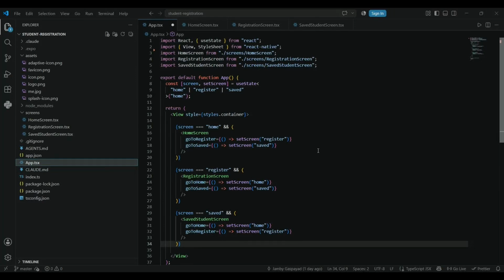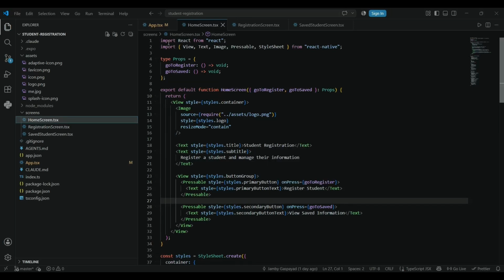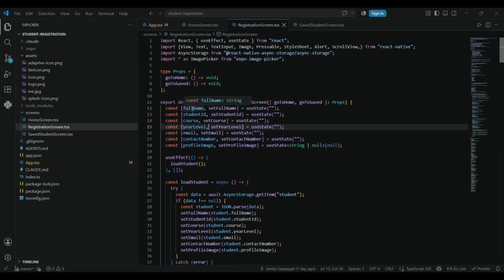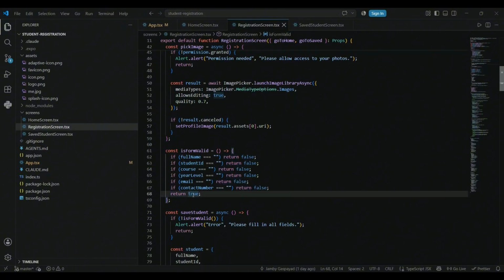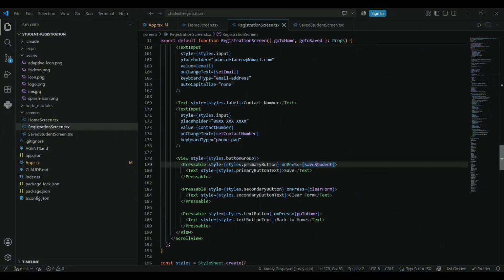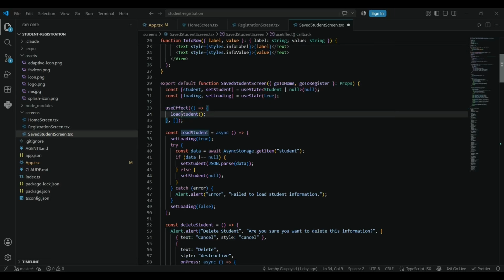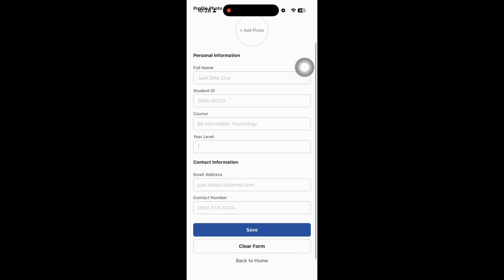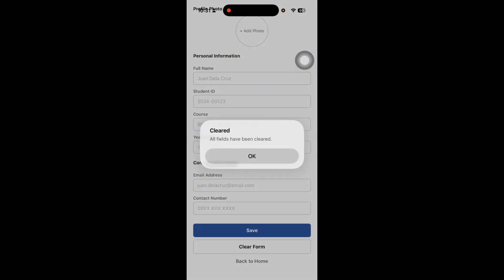Midterm Activity 4 - Student Registration Application